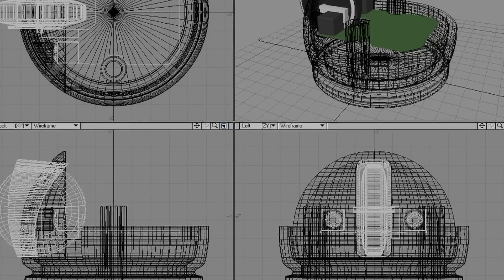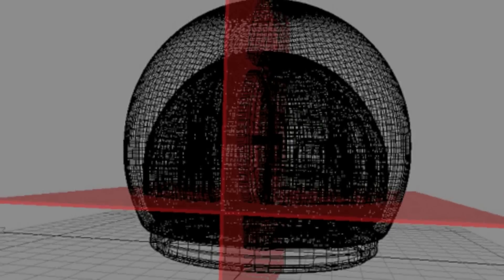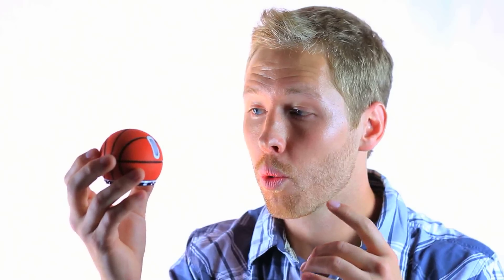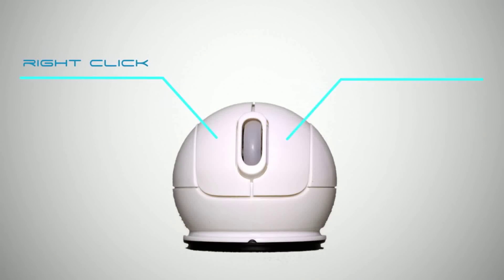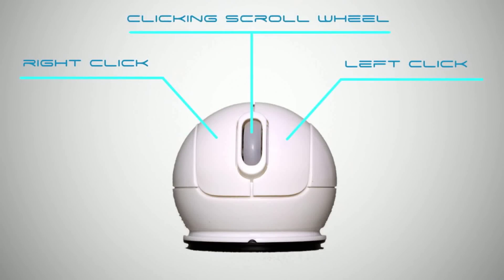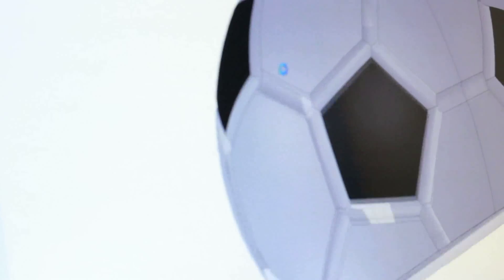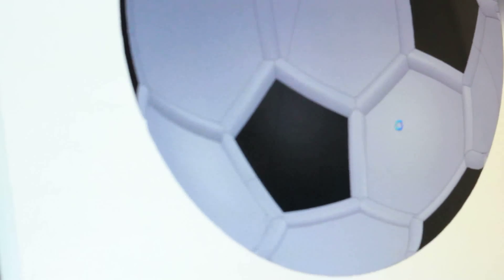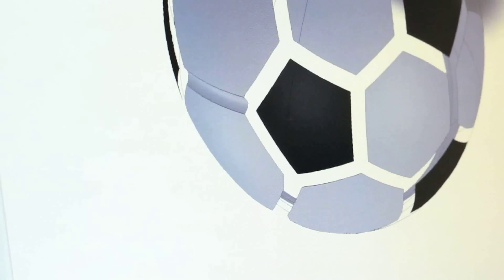How to use your Sports Mouse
Learn why the SportsMouse is so cool and easy to use.